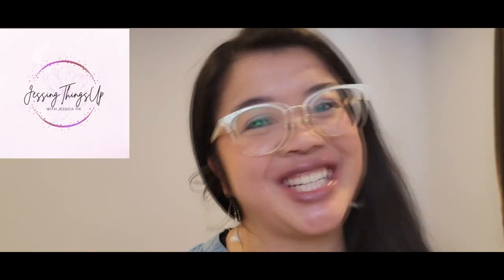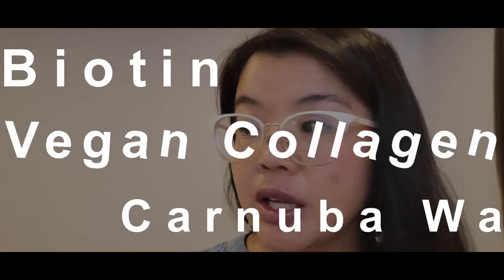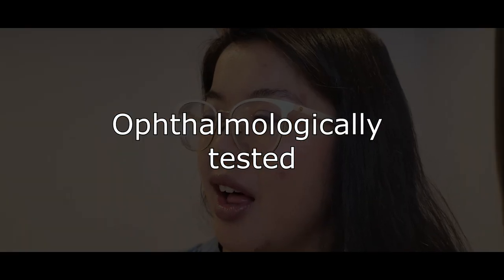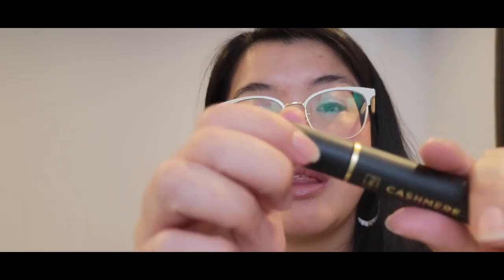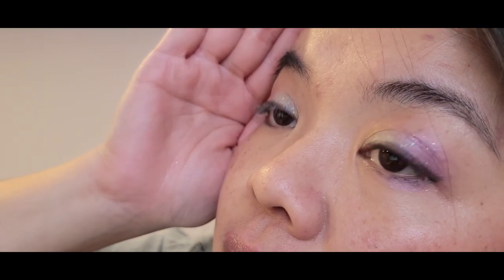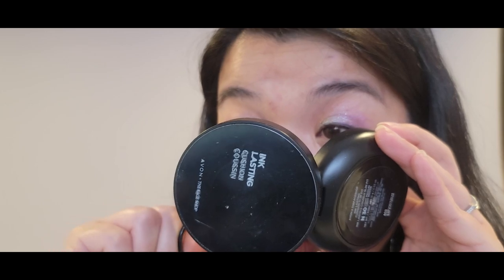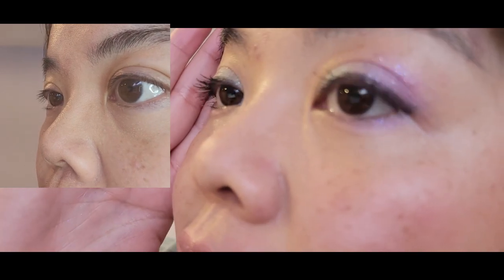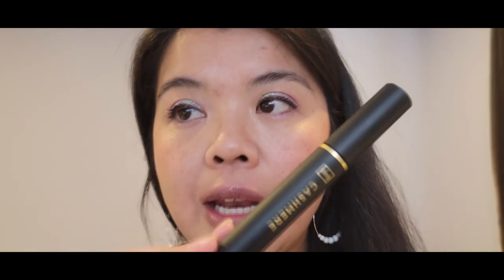Avon's Cashmere Lash Primer (half face comparison)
Hi Beauties!

Today we're testing out Avon's newest Lash Primer from their Cashmere Line.

xo's  Jessie

2nd song
Music from Uppbeat (free for Creators!)